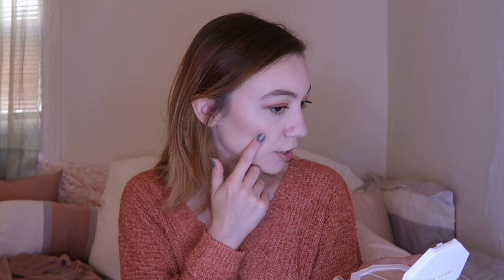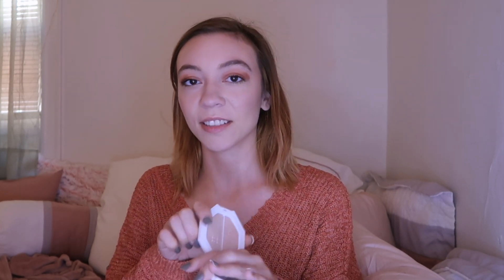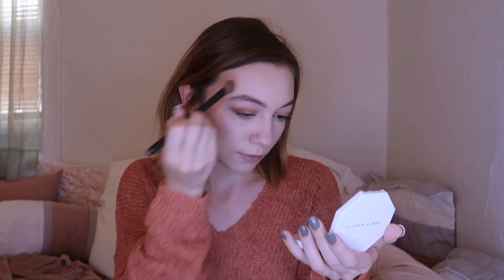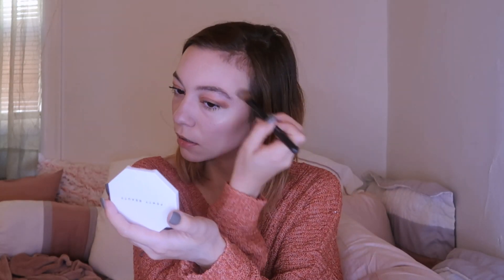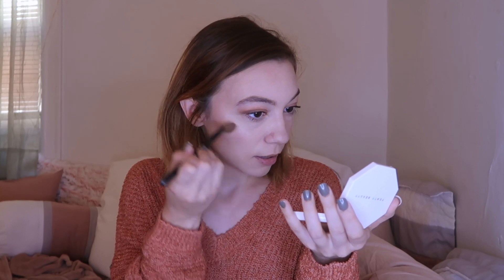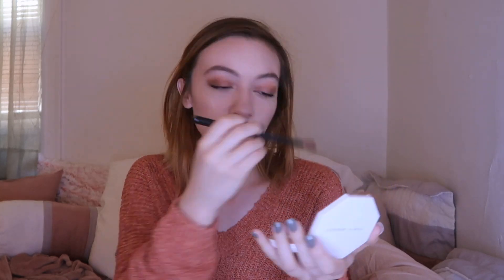FENTY BEAUTY by Rihanna || First Impressions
Hey guys! Today's video is super exciting. A first impressions and demo on the new Fenty Beauty by Rihanna line. I picked up the primer, foundation, highlight, contour stick and sponge. Hope you enjoy this Fenty Beauty by Rihanna first impressions!

Pro Filt'r Instant Retouch Primer

Precision Makeup Sponge 100

Pro Filt'r Soft Matte Longwear Foundation

Killawatt Freestyle Highlighter

Match Stix Matte Skinstick

 → MUSIC